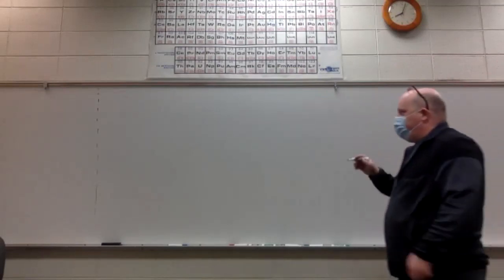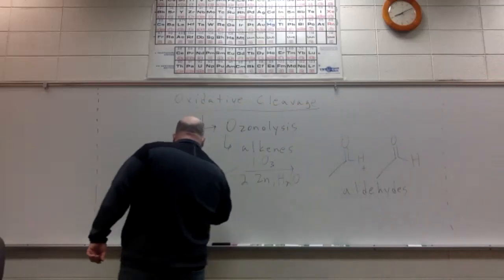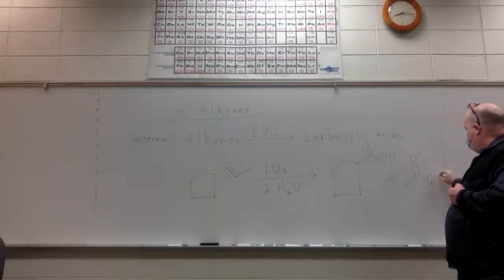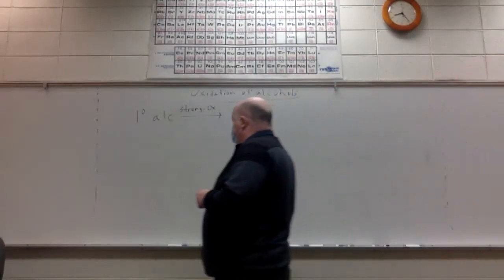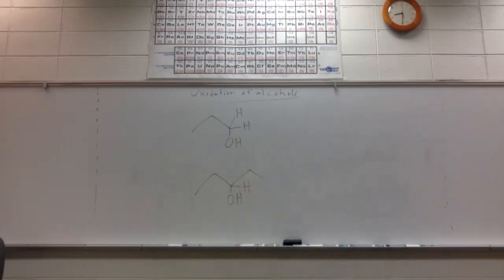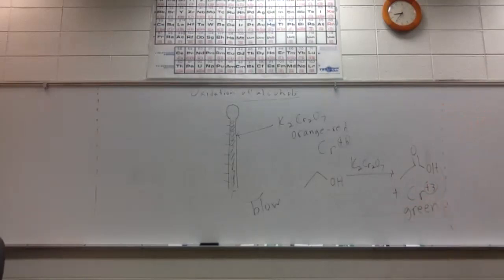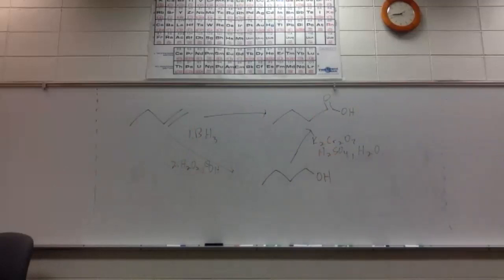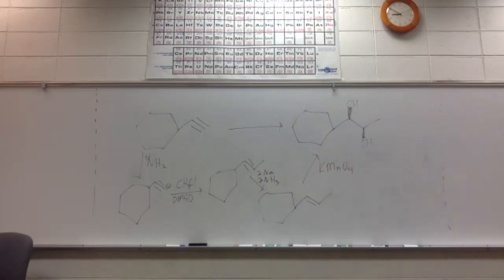OChem II lecture Feb 3